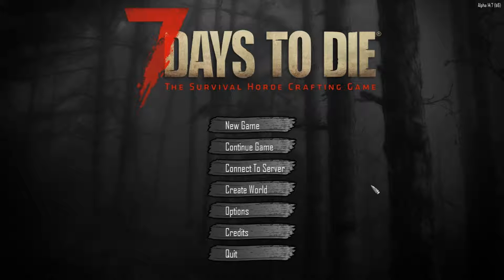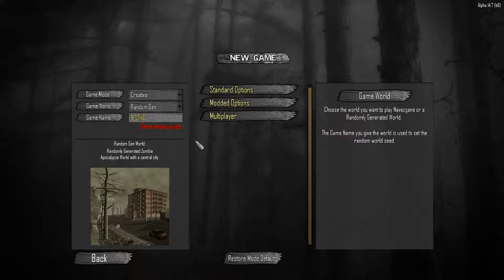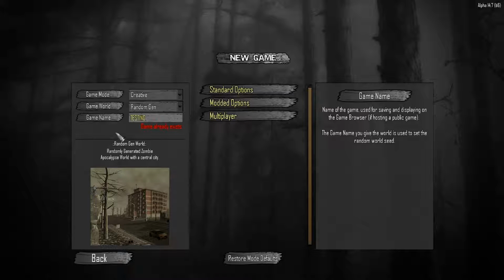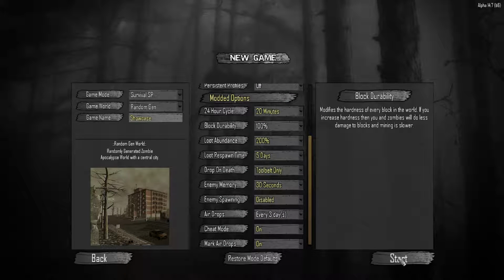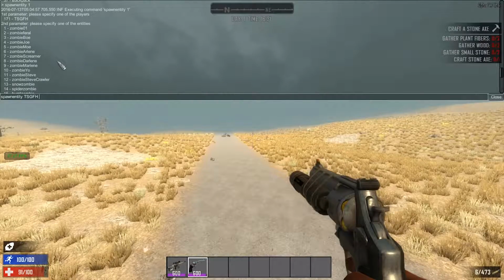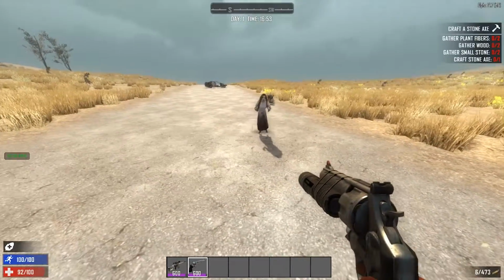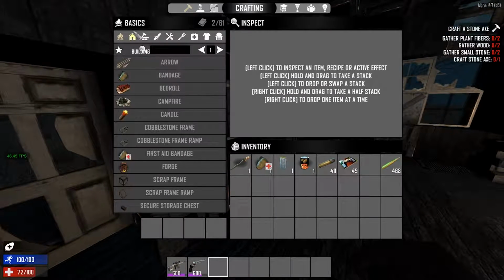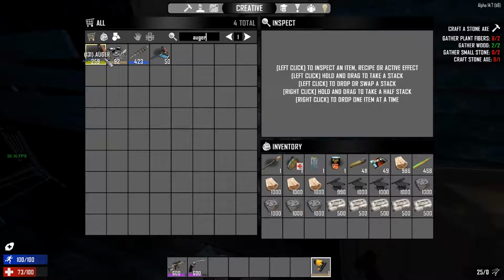7DTD ShowCase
ok cult members this is my showcase for 7 days to die and i know it is shit you can't hear me for SHIT i swear on my sole that i will try and deliver the best of the best quality over quantity of videos for you should i fuck up again in a short time period NOT INCLUDING MY NEXT LP WHICH IS FACTORIO anything after that may satan take my soul and send my empty shell to eternal oblivion i swear and i MARK THESE WORDS I WILL BE BETTER, also i'm not much of a reviewer so there's that but still hope you find the game good i will do another showcase for smashing the battle next i promise it will be good